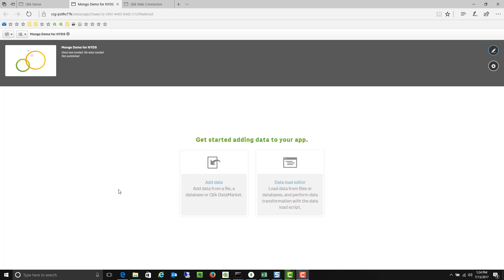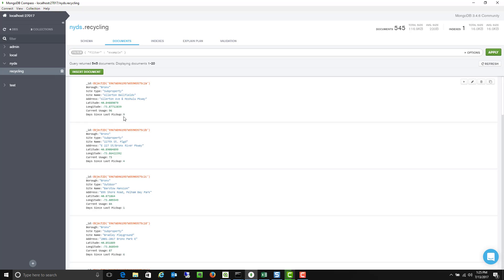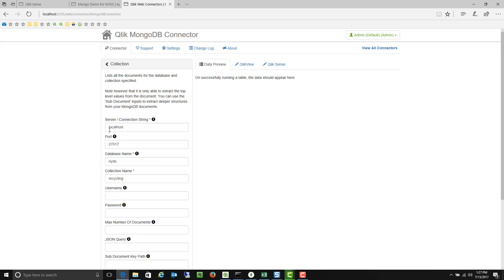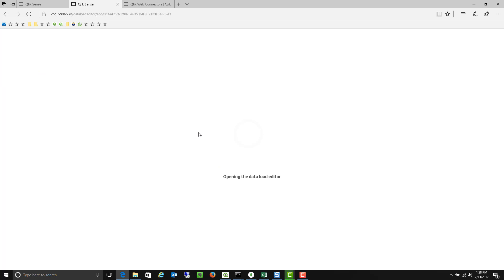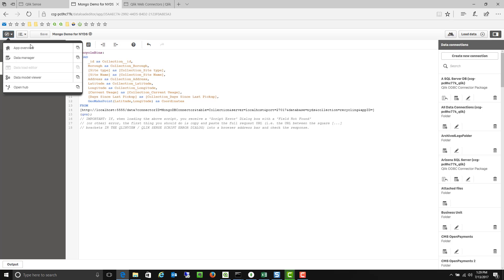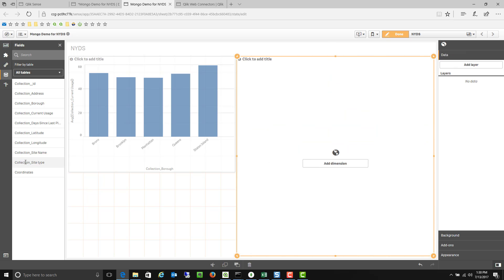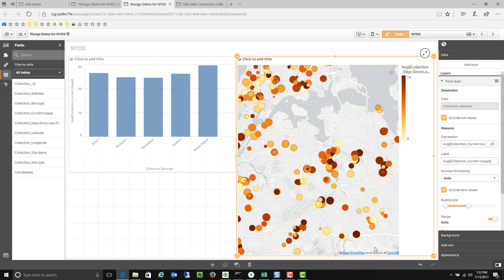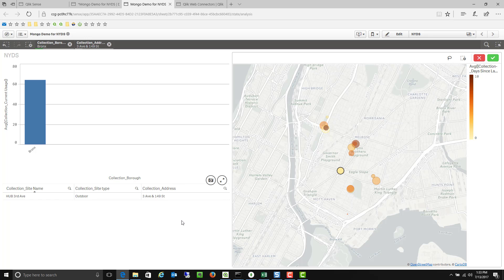Attaching Qlik to MongoDB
Demo on how to utilize MongoDB data with Qlik Sense.